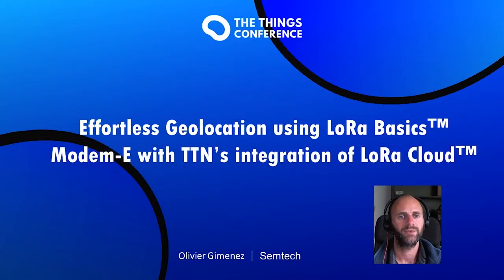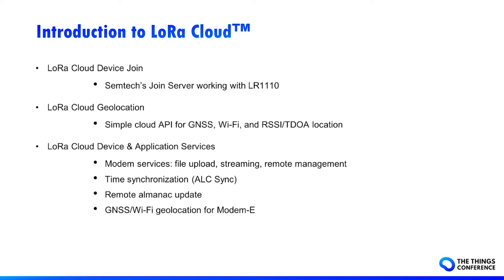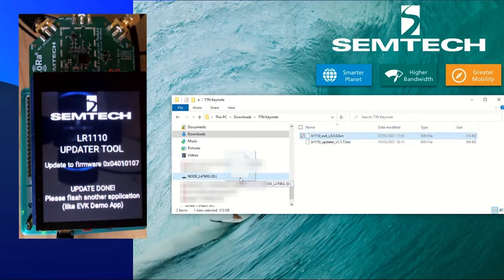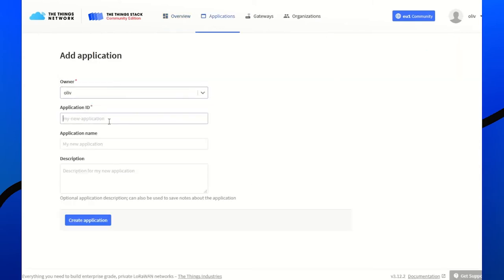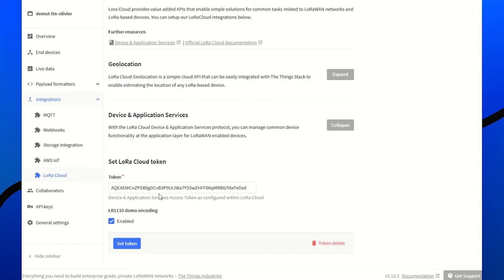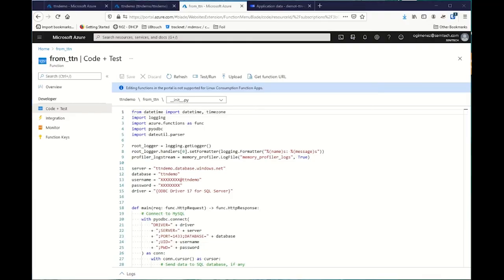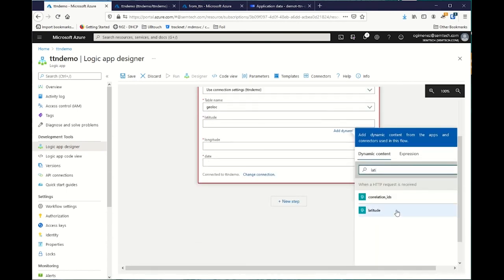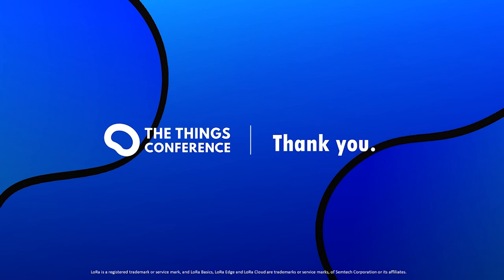Geolocation using LoRa Basics™ Modem-E with TTN’s Integration of LoRa Cloud™ - Olivier Gimenez